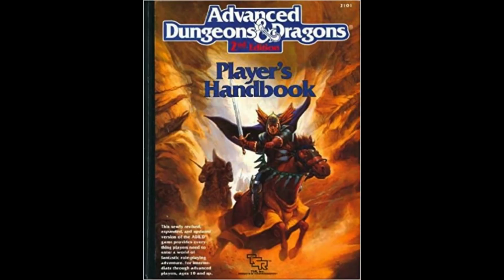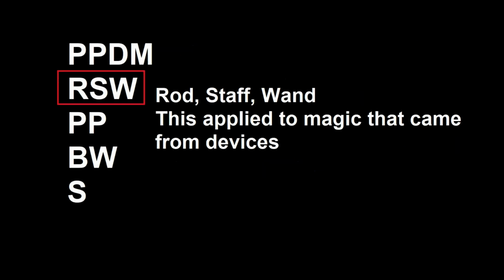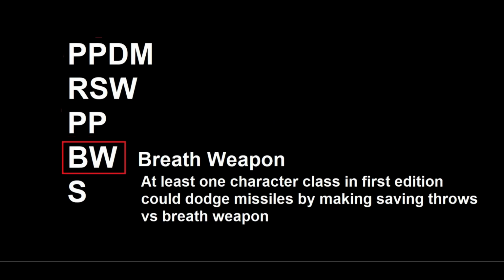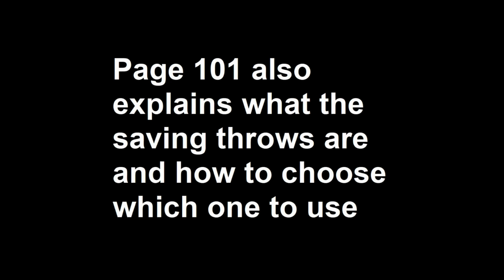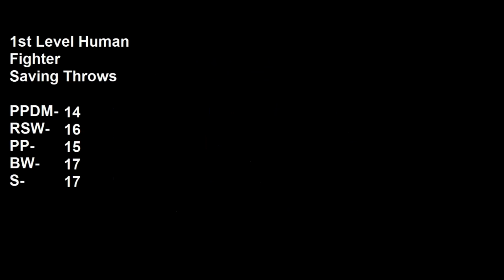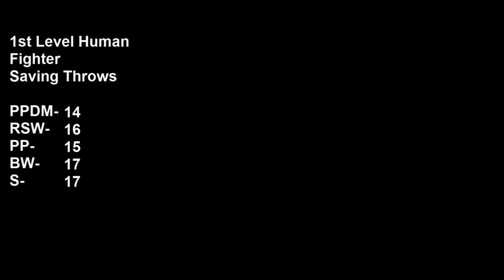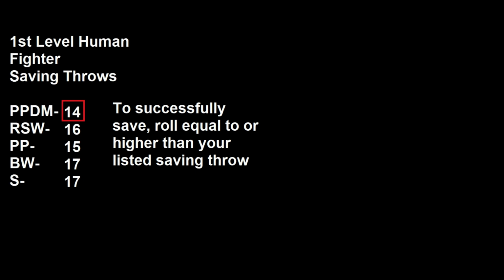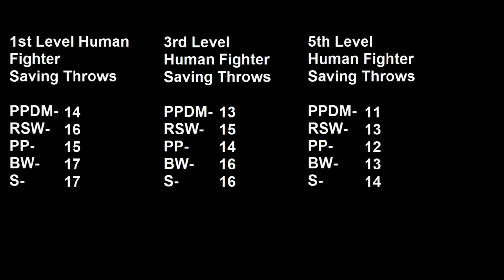AD&D 2nd Edition: How Saving Throws Work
How saving throws work, including which save to use for what